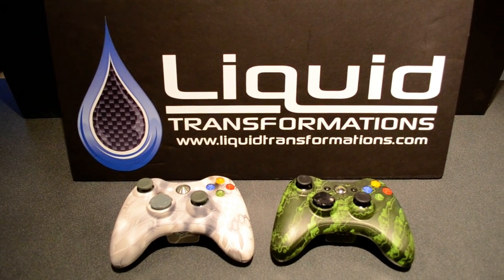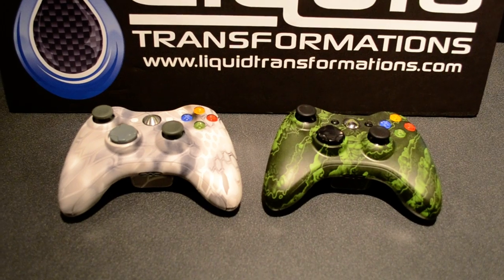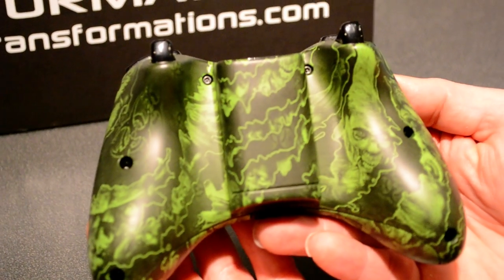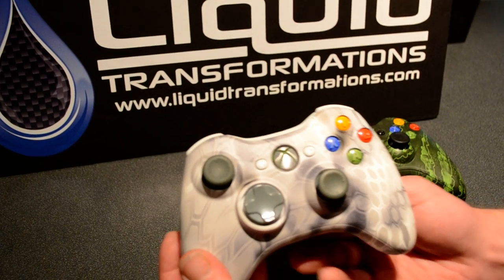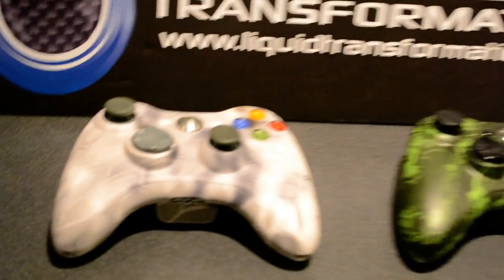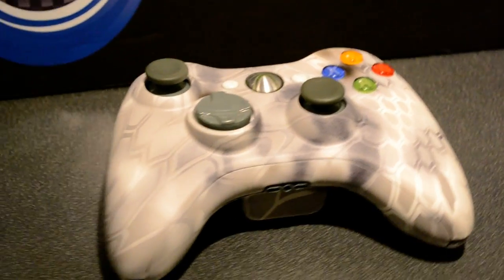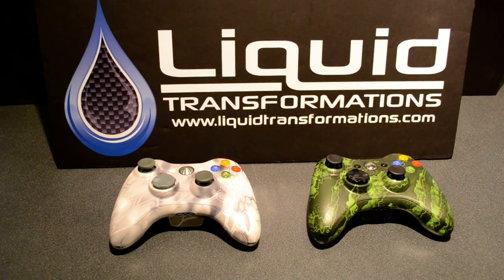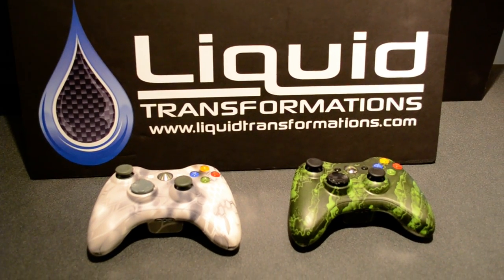Call of Duty Black Ops 2 controller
Liquid Transformations is offering a special price on these 2 styles of controllers. These are wireless controllers, we can also print wired controllers. You send us your controllers, or purchase new controllers and have them sent to us. Make sure to let us know they are being sent to us before hand. $29.99 is the cost each to be printed in either Proveil "Reaper Z" Zombie pattern, or Kryptek, "Raid" pattern. $10 return shipping (up to 2 controllers for $10). Total price for one controller is $39.99 and for two controllers is $69.99. You can send us as many controllers as you want. Get a hold of us with any questions. We accept Cash, Visa, M/C, Checks and Money Orders. Give us a call!